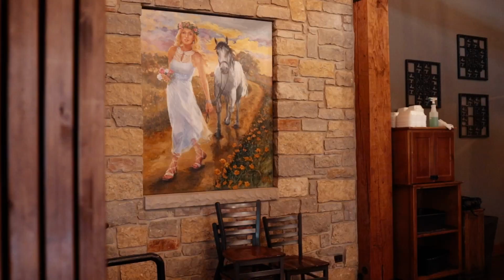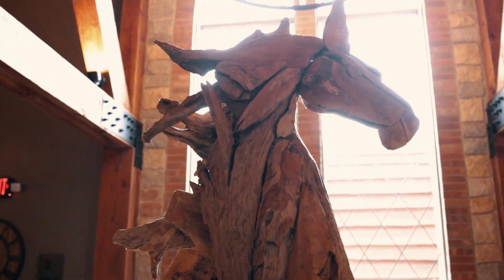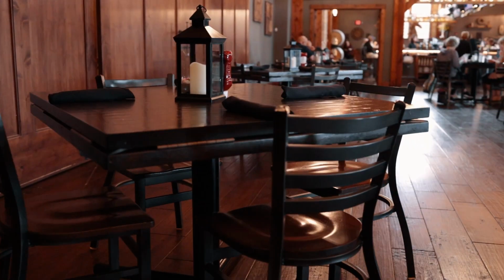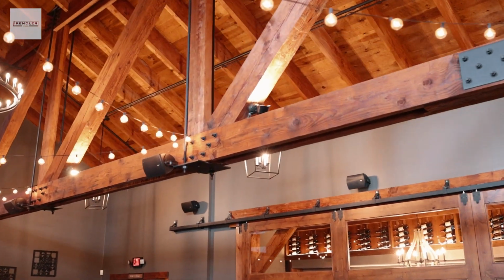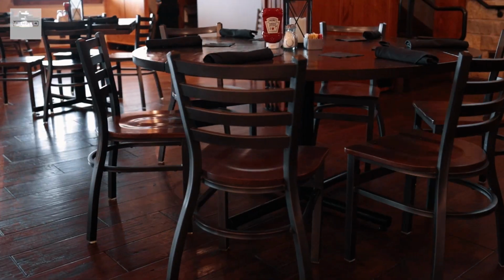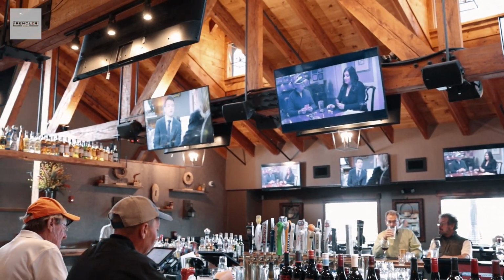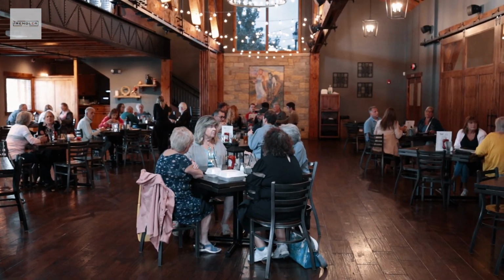Trendler Client Testimonial | The Shanty Restaurant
CLIENT TESTIMONIAL ALERT
We had to opportunity to sit down with Dimitrious Kallianis the owner of The Shanty and one of our long time clients.

This video and podcast audio has been produced by: Dominion Designs & Media, Find Dominion Designs